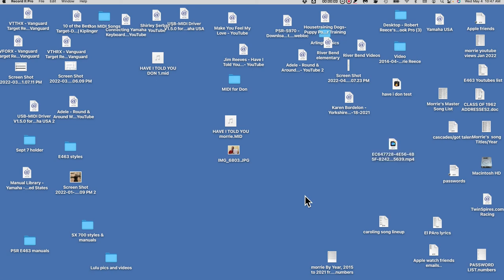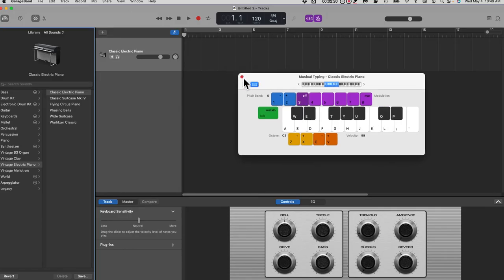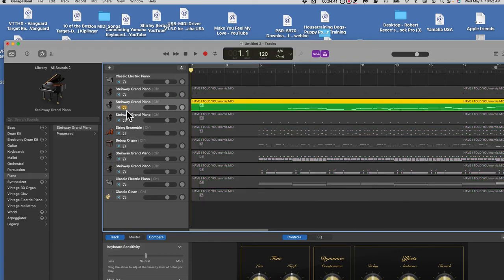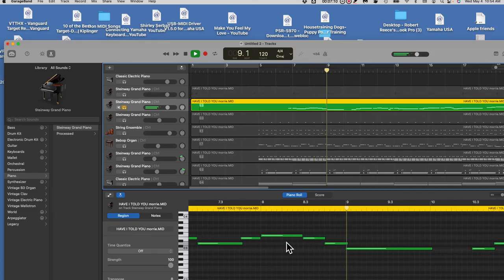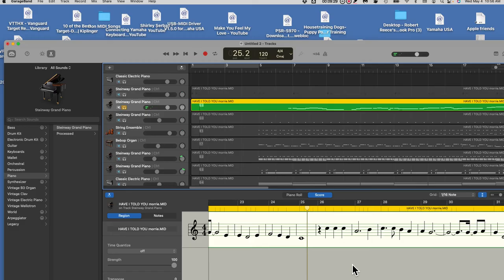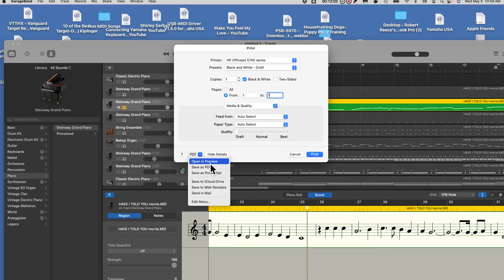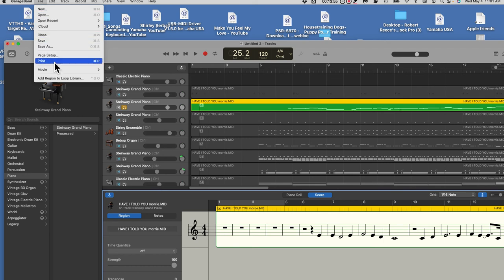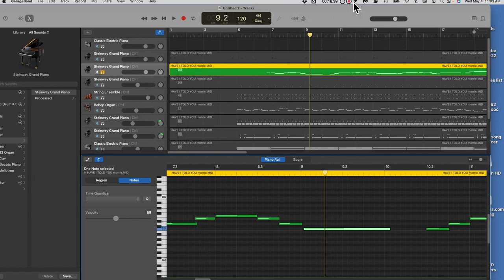Printing the MIDI file melody sheet music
here's how to print out the melody track of a MIDI song.

This is a private Youtube for just you.